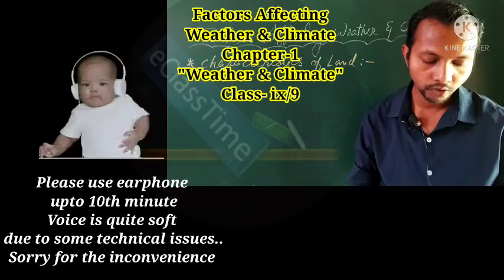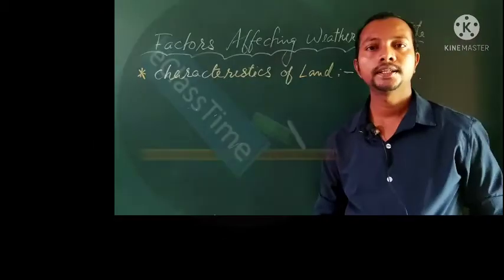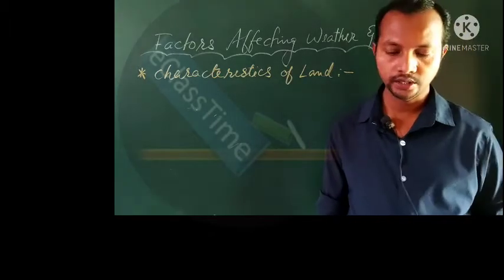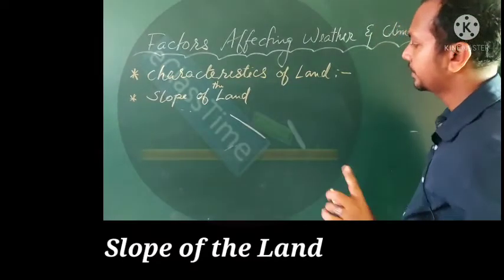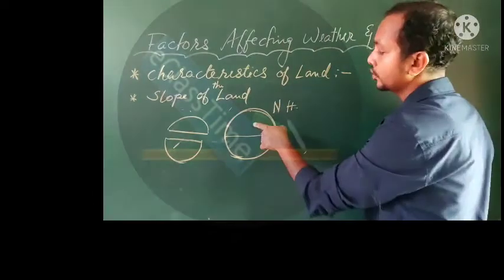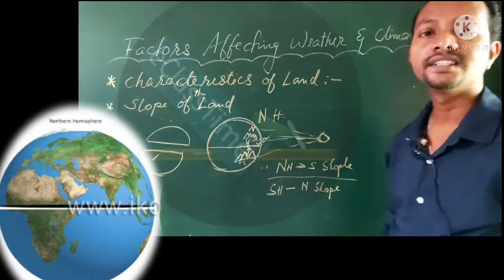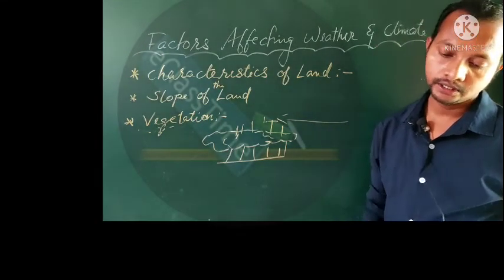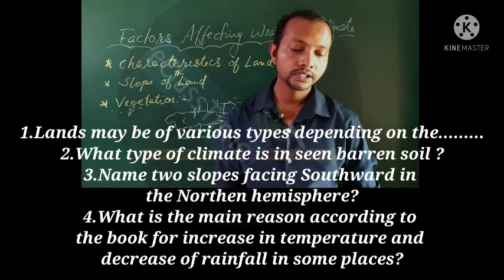(Q/A-3)Factors affecting weather and climate,part-3 class ix /9 geography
This is an educational channel..